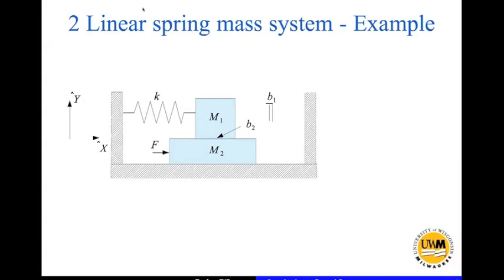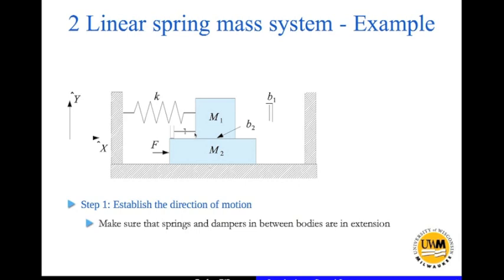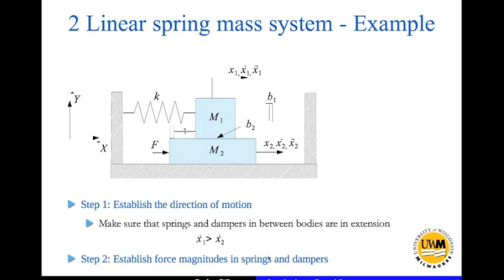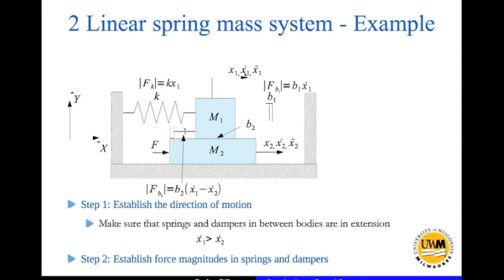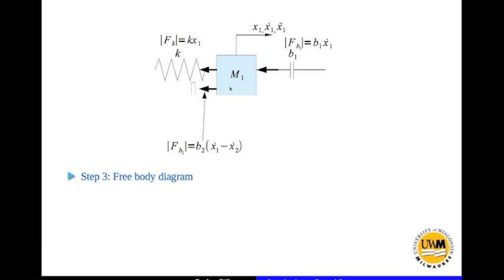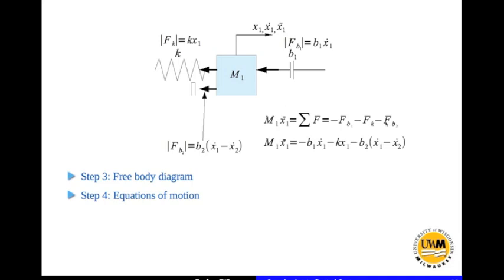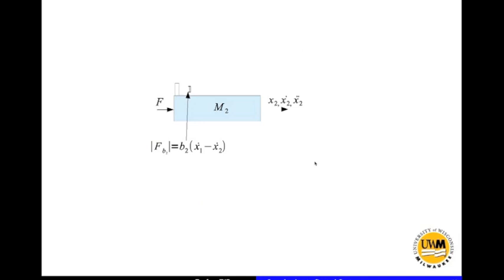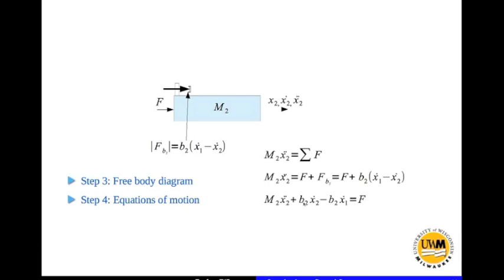Mechanical System Dynamics - 3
Equations of motion of A 2DOF linear spring mass system.